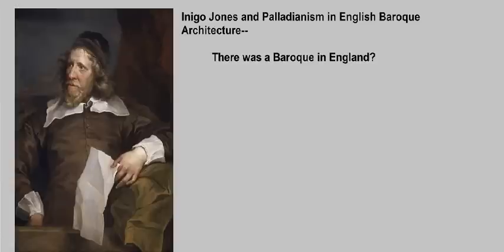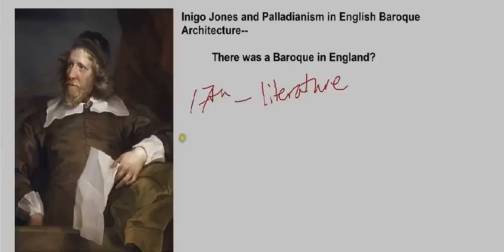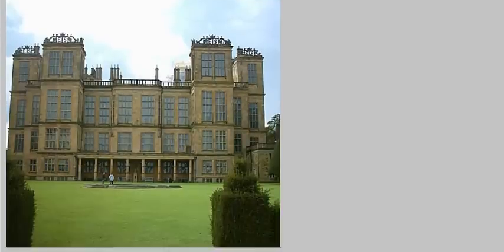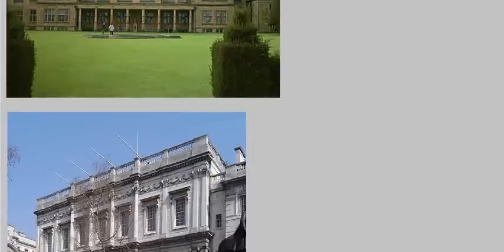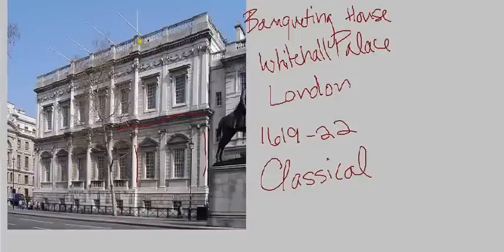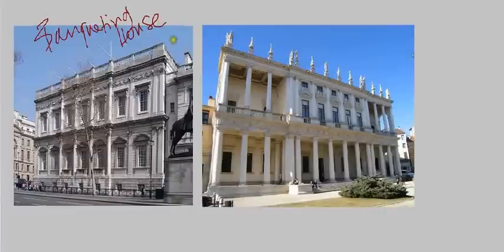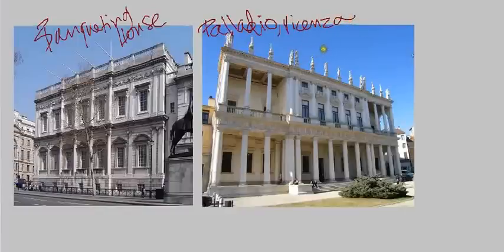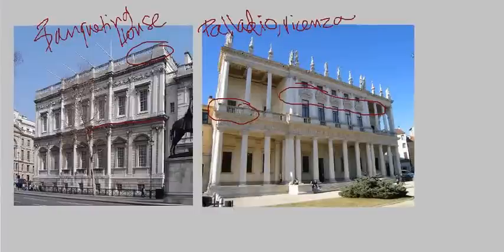Saylor.org ARTH207: "Inigo Jones and Palladianism in English Baroque Architecture"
List of Openly Licensed / Public Domain Assets Used:
- The image "Portrait of Inigo Jones" by William Hogarth is in the public domain.